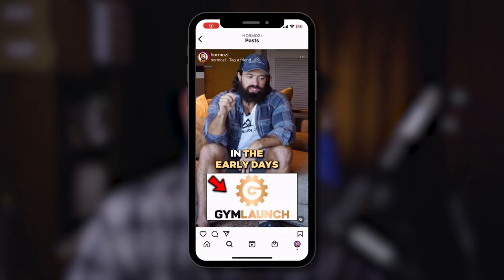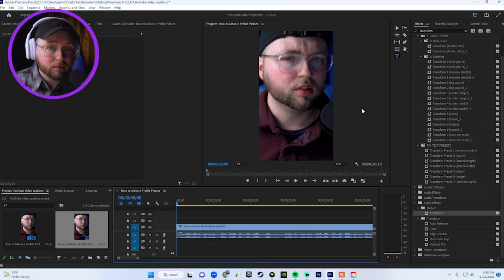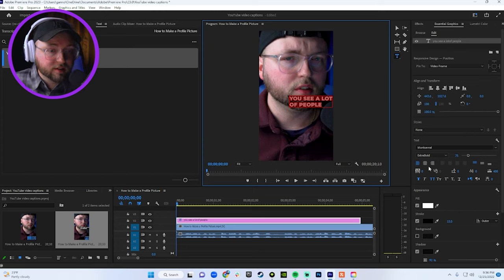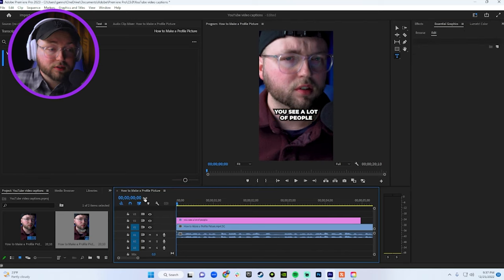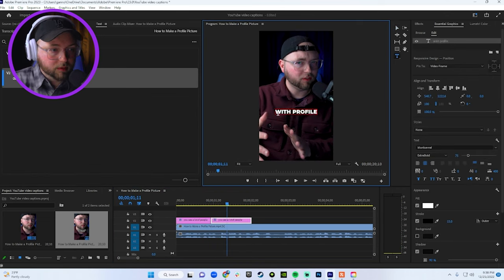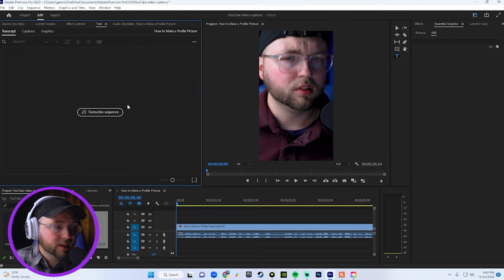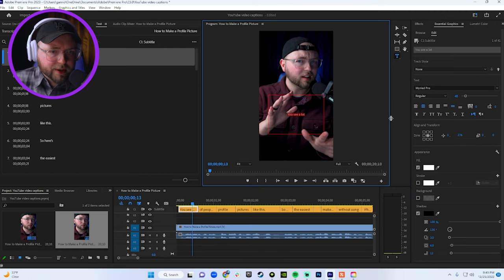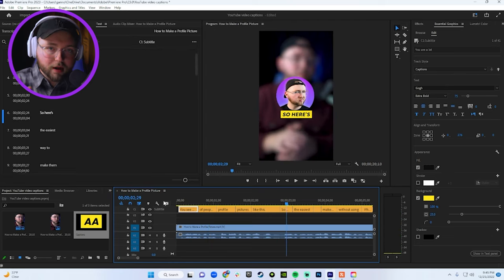Add Captions to Your Instagram Reel, TikTok, or YouTube Short! (Premiere Tutorial)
Learn how to add captions to your Instagram Reel, TikTok, or YouTube Short...Alex Hormozi style!

This Video Was Created With:

Sony A7III

Shure MV7 Microphone

Green Screen

Macbook Pro

Lighting Set Up

00:00 End Result!
00:44 Font You Need
01:21 Typing Your Captions
02:01 Formatting Captions
02:31 Font, Size, & Color
03:22 Keyboard Shortcuts
04:12 Font Color
04:27 Generate Auto Captions